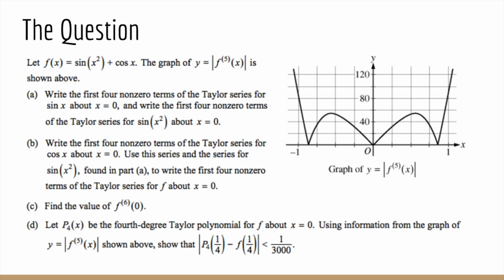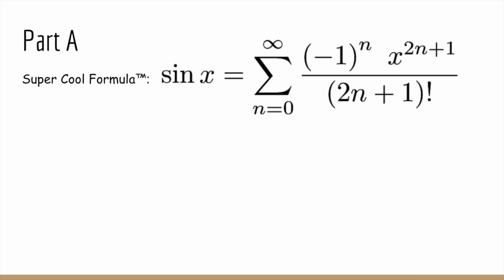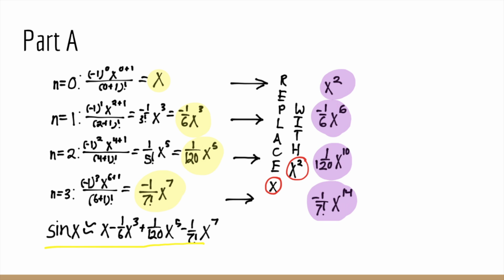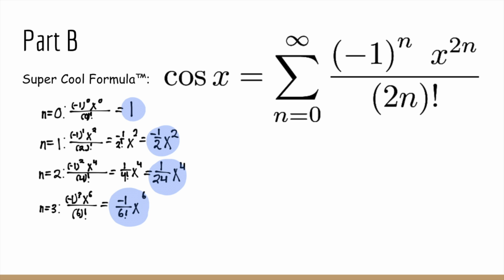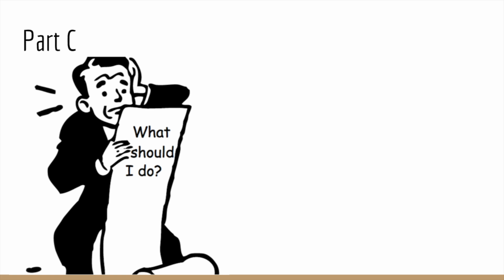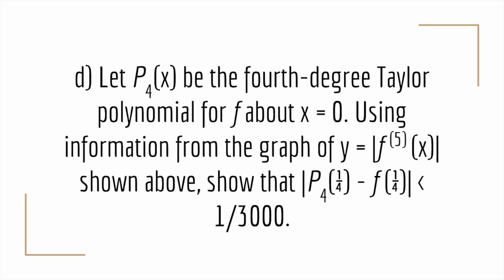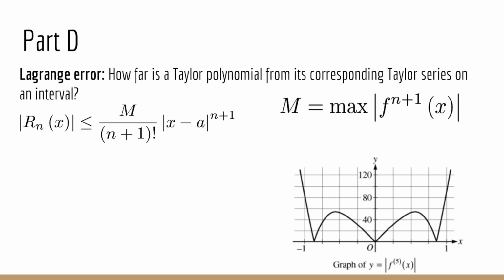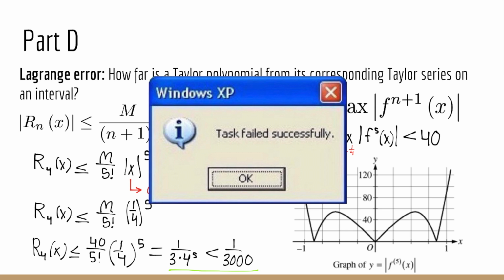FRQ 2011 #6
(Natalia Zorrilla. AP Calculus BC. Shay. Period 4.)